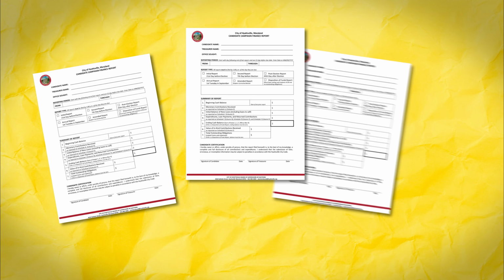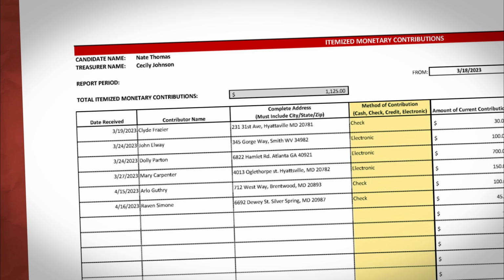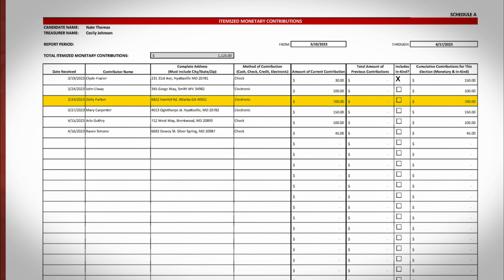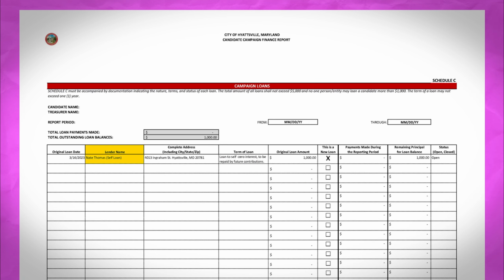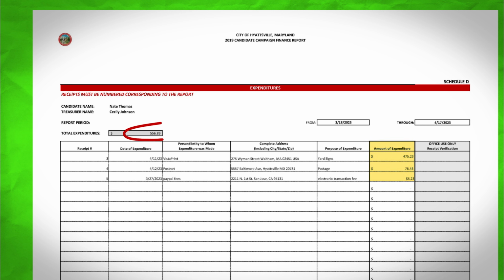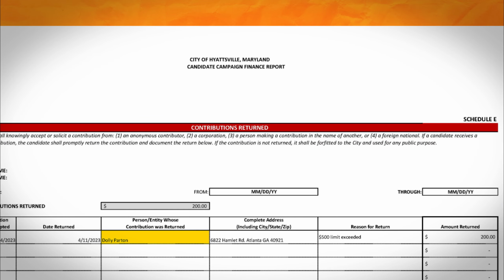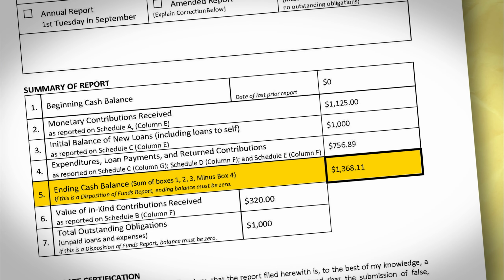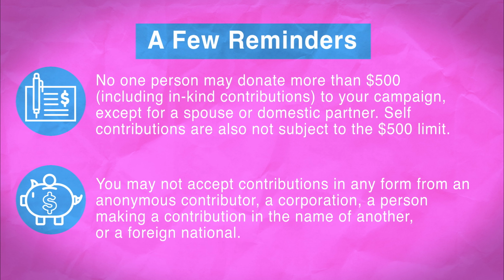Campaign Finance Report Instructions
00:00 Intro.
00:56 Schedule A. Itemized Monetary Contributions.
02:29 Schedule B. Itemized In Kind Contributions.
03:20 Schedule C. Campaign Loans.
04:01 Schedule D. Expenditures.
05:13 Schedule E. Contributions Returned.
05:41 Documentation.
06:31 Cover page. Middle Portion.
07:43 A Few Reminders.
08:34 Outro.